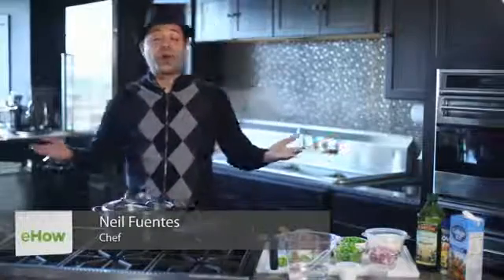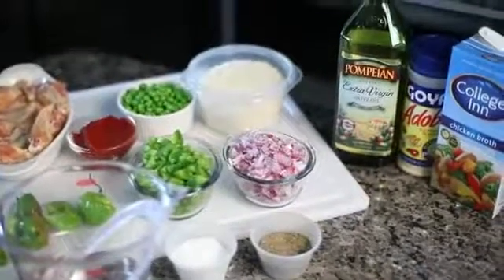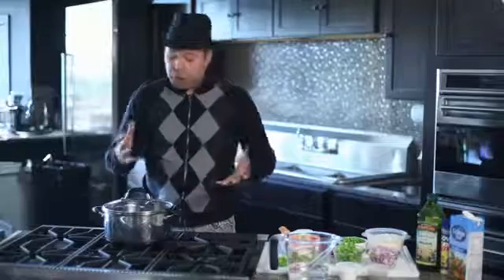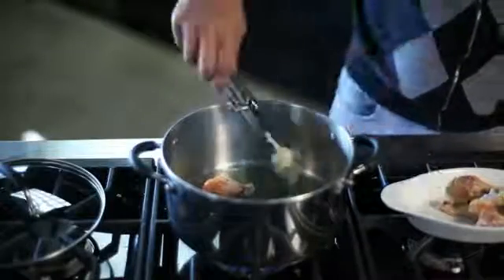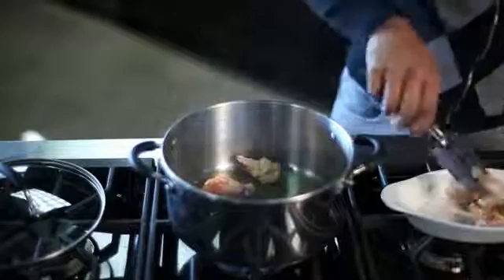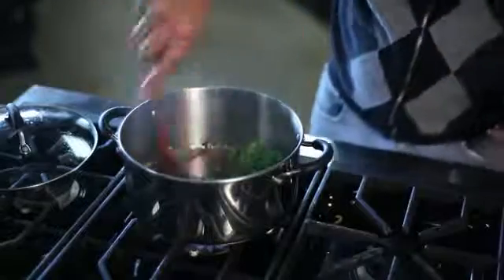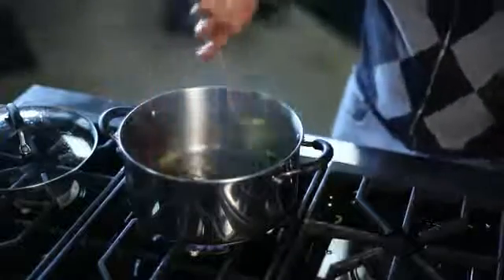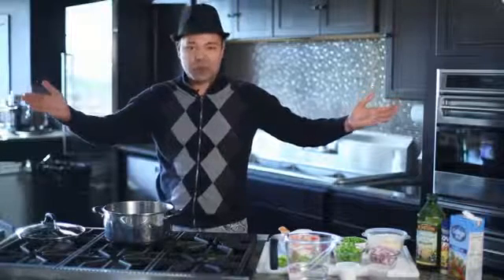How to Make Arroz Con Pollo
How to Make Arroz Con Pollo. Part of the series: Latin-Twisted Dishes. Making arroz con pollo is a process that is very typical in countries like Venezuela. Make arroz con pollo with help from an experienced private chef in this free video clip.